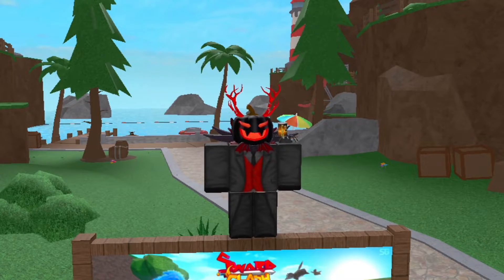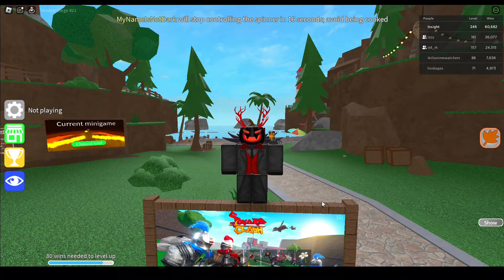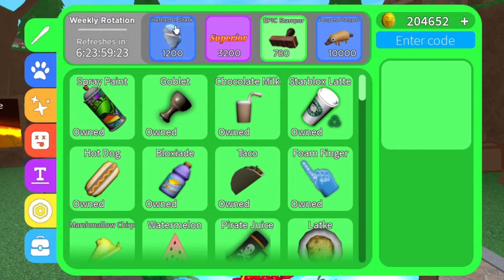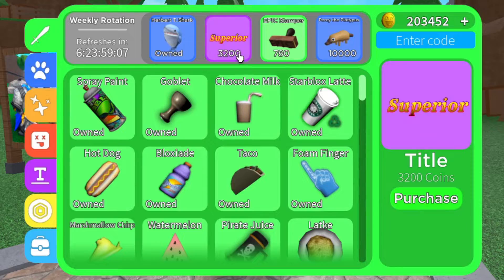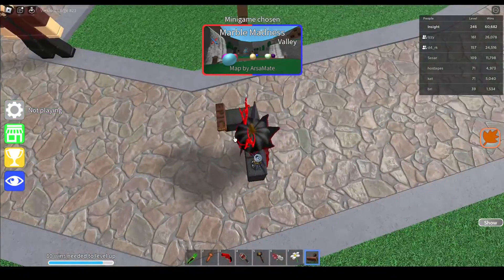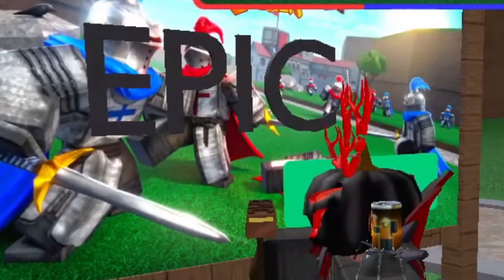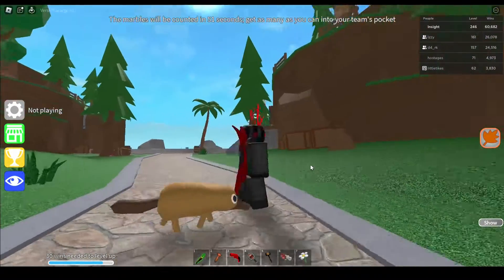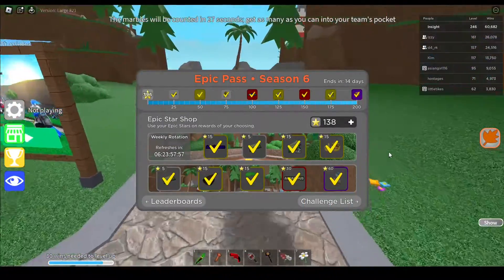Epic Minigames' Weekly Shop Rotation Review! [2023-10-12] + YouTube Update!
In this Roblox Epic Minigames video I'll be showcasing the Weekly Shop Rotation items for the week of [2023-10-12]!